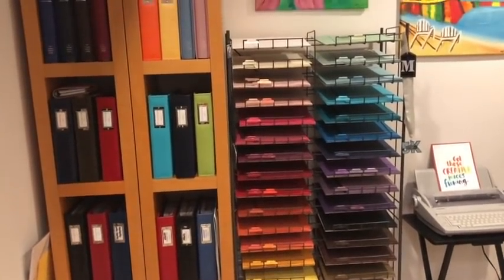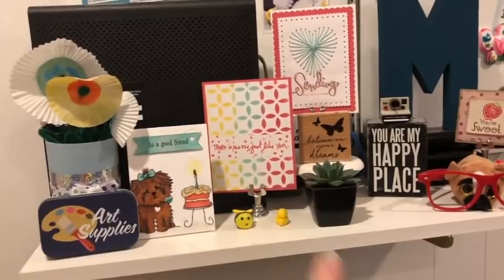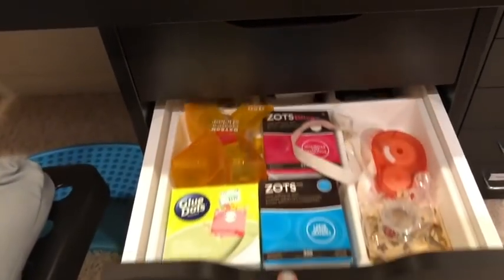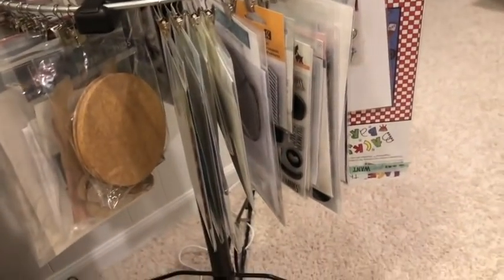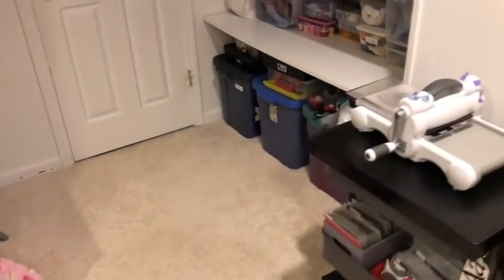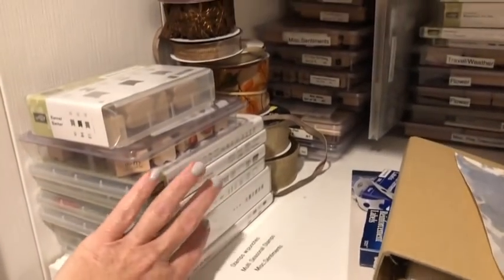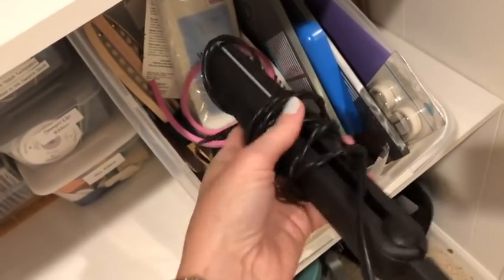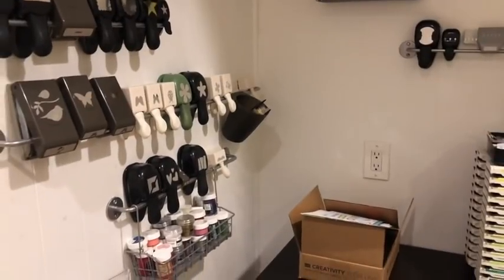Craft Room Tour May 2019/Part 1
Sharing my Craft Space with you today-

I hope you like and if you have any questions, just ask